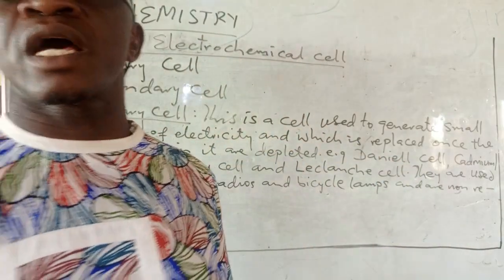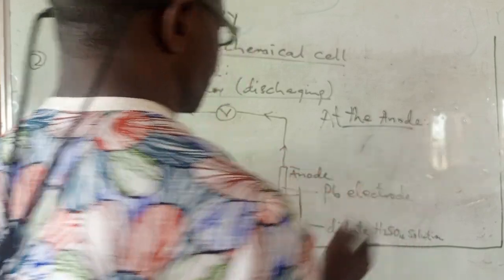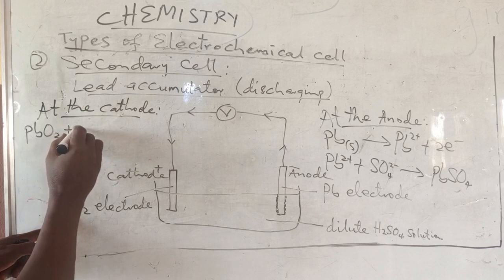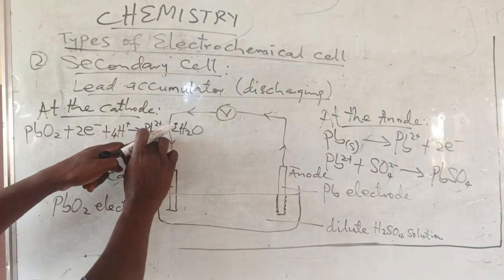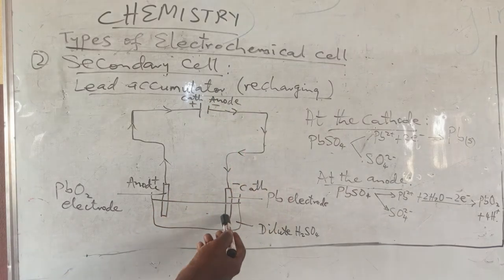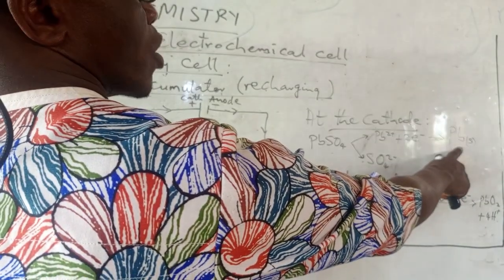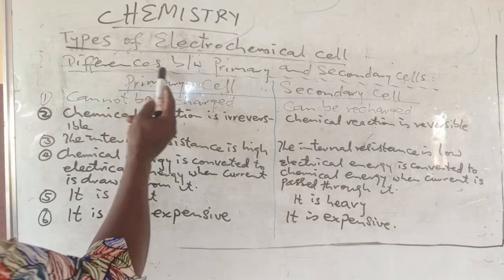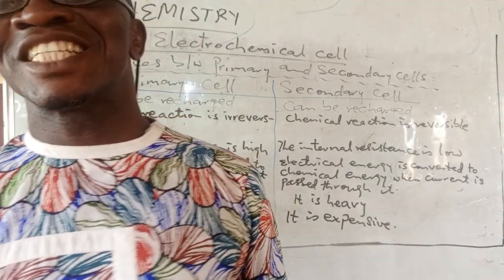TYPES OF ELECTROCHEMICAL CELL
Teaching made easy